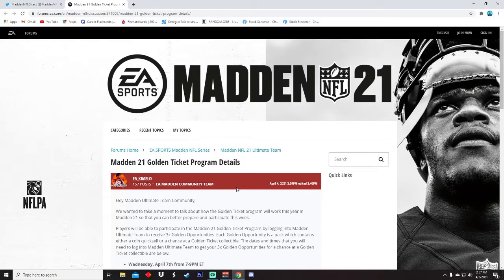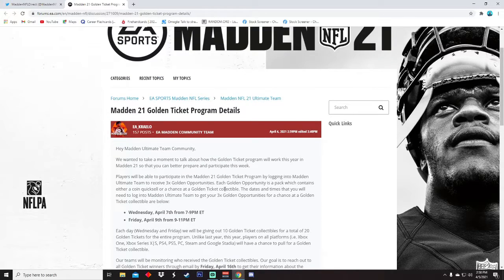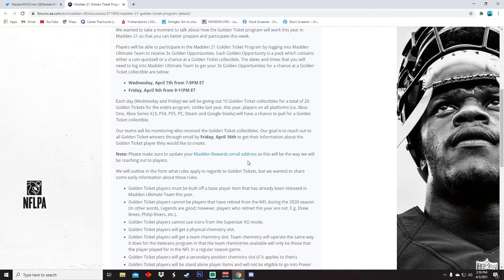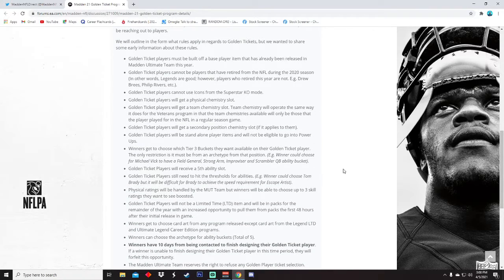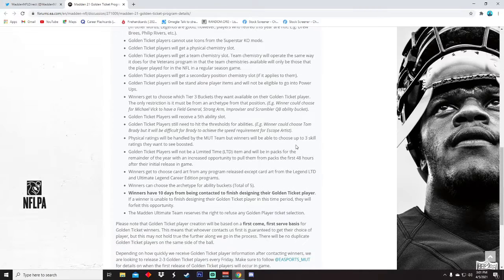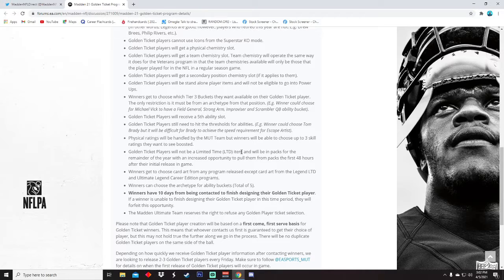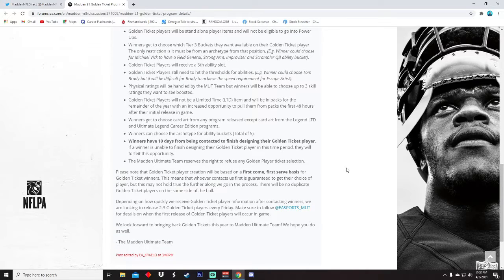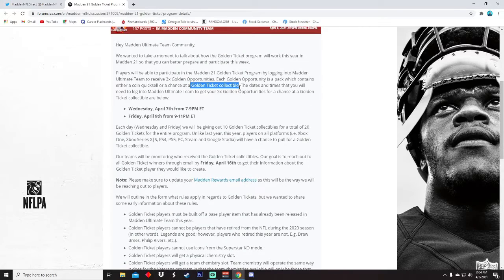GOLDEN TICKETS ARE COMING! EVERYTHING YOU NEED TO KNOW AND HOW TO PREPARE! [Madden21]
God Always First. Have a blessed day!